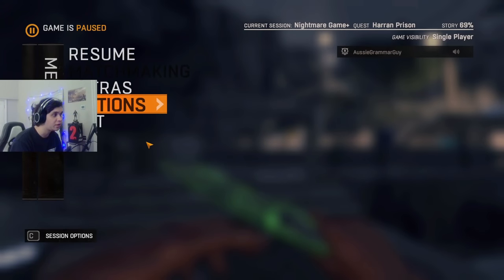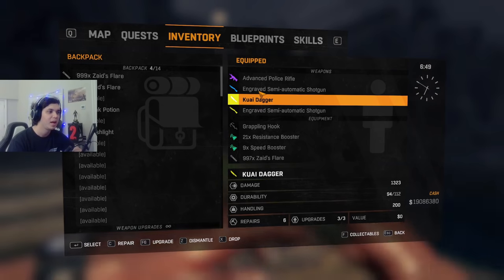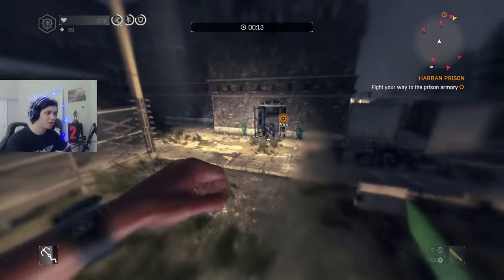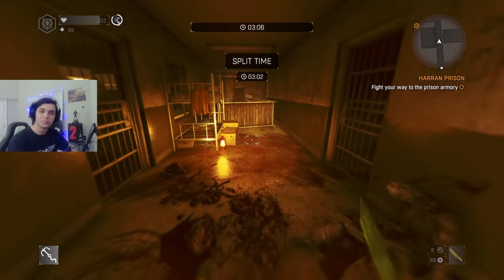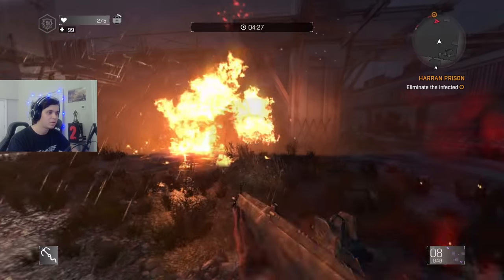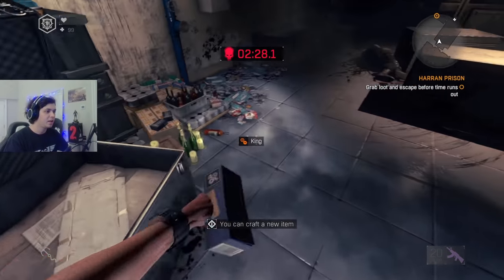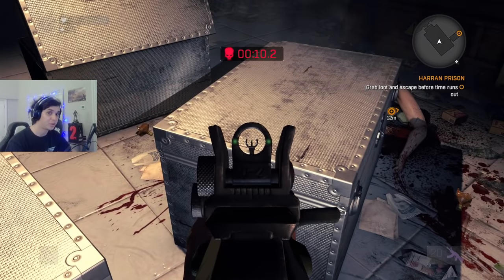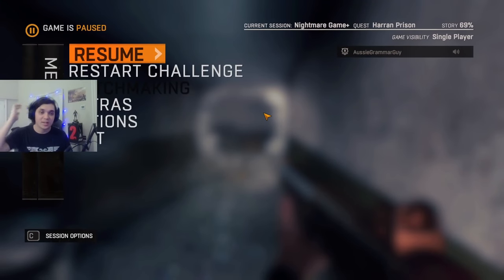Dying Light: The Definitive Prison Heist Guide - Gold Weapons | King Mods | Night Hunter Boosters